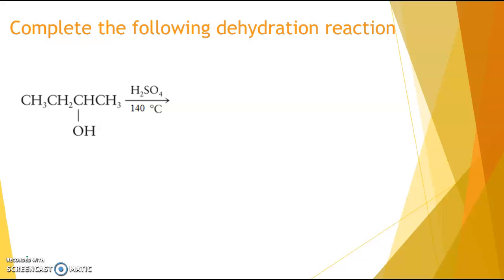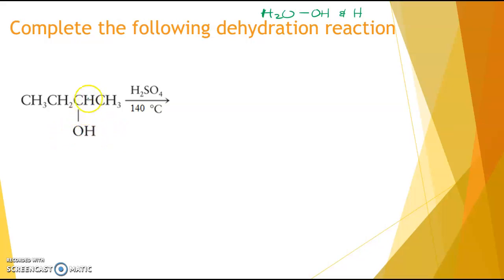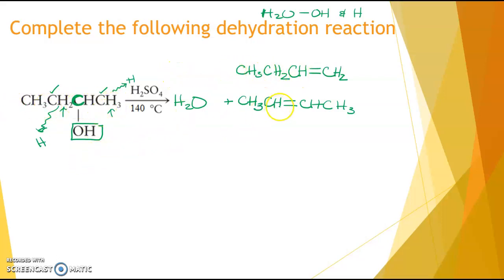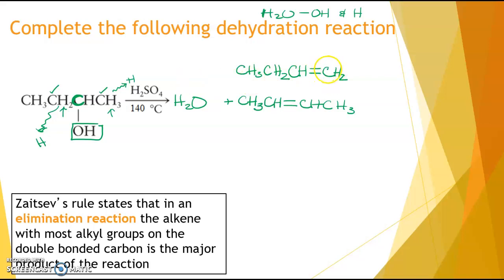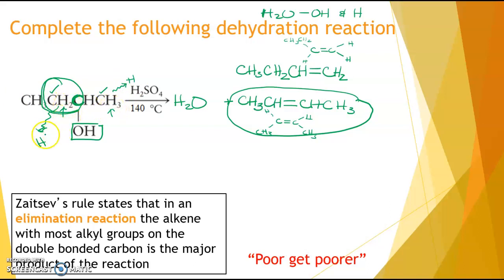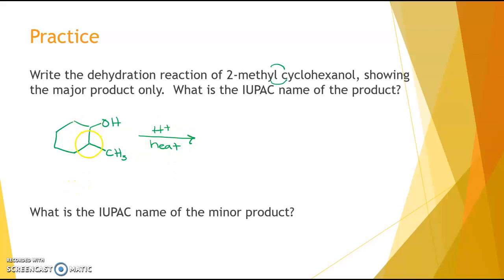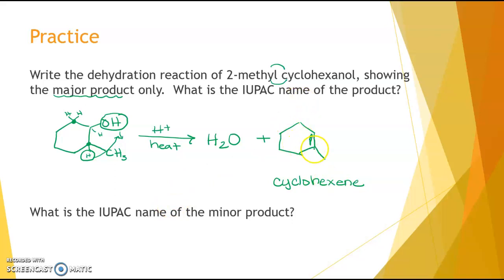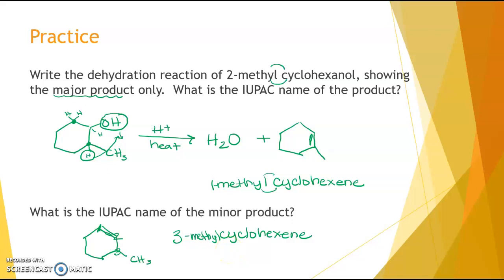Zaitsev's rule for alcohol dehydration